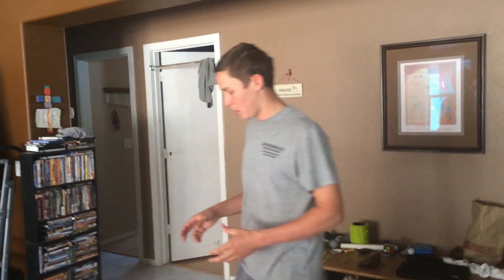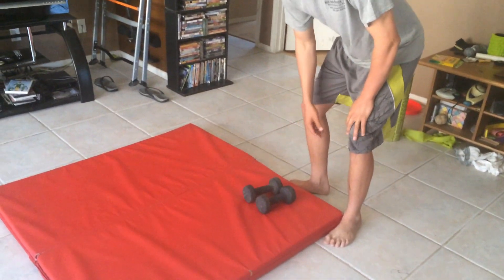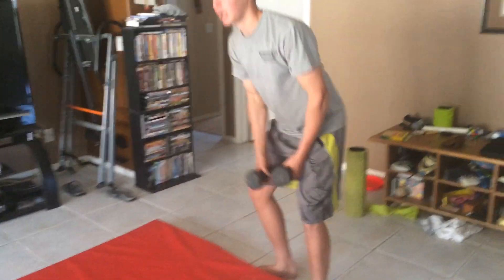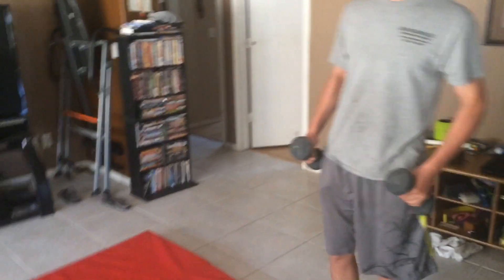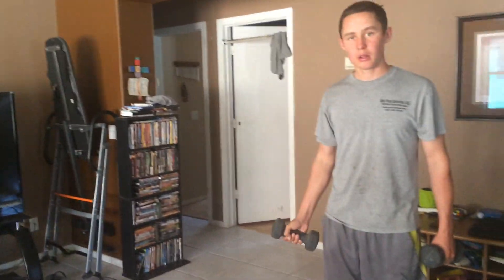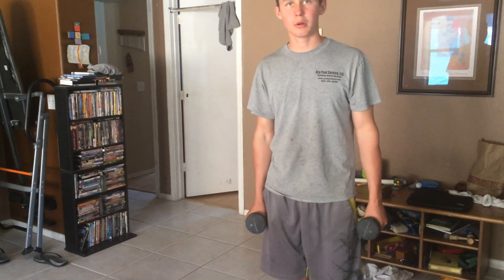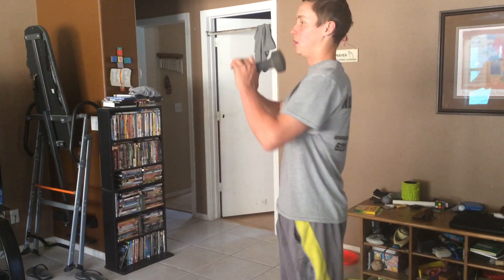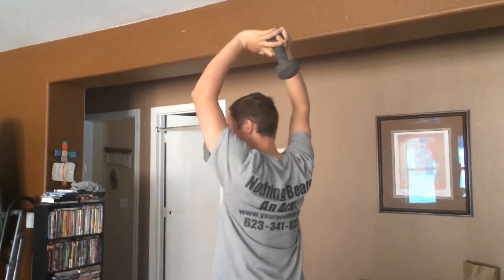How To Get Stronger Arms At Home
Siri get Stronger r arms at home for a kid it's going to take some exercise you're not going to just do it by sitting on your butt so make sure you get off the couch get off the computer stop eating chips right now and start working OK let's get into it so the video above what show four or three simple exercises you can do to get Stronger arms at home for a kid very easy very simple the only thing is you're going to have to be consistent with it it's not gonna happen overnight but it will happen so be very consistent with it and I promise you will start to get Stronger  arms disclaimer you need to have a workout partner well you don't have to but it's a good thing to have a workout partner to keep you motivated and maybe a personal trainer as well but this stuff is all recommend it it's not needed even at home you have to be consistent and dedicated and hard-working if you don't have any of those traits you might as well kiss your go to big arms dream goodbye so how to get Stronger arms at home for a kid
  The reason you don't have stronger arms right now is because you weren't dedicated you are consistent consistency is key in terms of getting stronger arms to get stronger arms it's not just going to take you 10 times work out and then you're done you need to be very very consistent as I said before so moving onto the next. You need to have your muscles filled with protein that means you have to be eating a lot of protein to get stronger arms at home for a kid getting stronger arms at home for a kid like I said doesn't happen overnight but it will happen if you stay dedicated consistent a hard-working as I said before so thank you so much for reading and watching I hope you get stronger I'm sure kid at home and yeah have a good day also we hit 100,000 subs I appreciate that I really encourage you guys to subscribe to our channel we're gonna have more fitness videos for you that there is well and also just subscribed to your email list and click the link above and get our free program she put your email and will send you three program 30 day to get stronger arms at home well not exactly how to get sixpack even better so make sure you subscribe to the email list to get stronger arms at home for a kid because that's what it's all about is getting stronger arms at home for a kid just kidding it's all about God God doesn't care if your arms are tiny orange for a week or strong all he cares about is your heart so working out your face is like a muscle so anyways how to get bigger arms or stronger arms for a kid at home? It's going to take some time
Sent from my iPhone How To Get Stronger Arms At Home